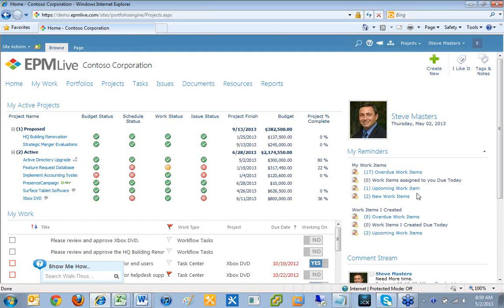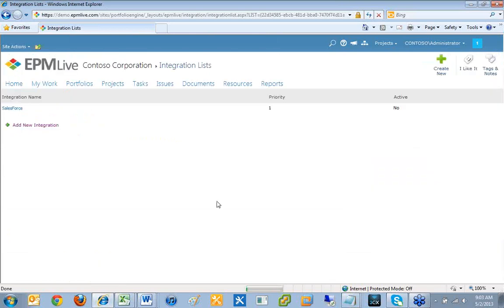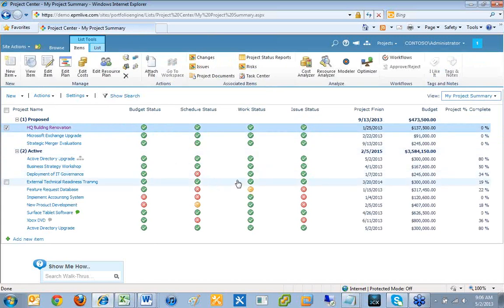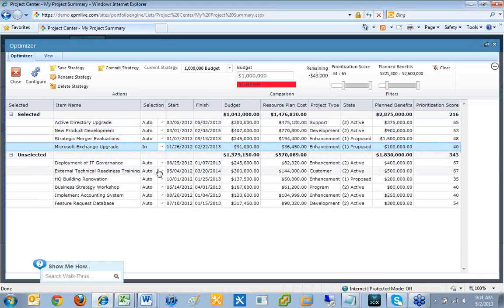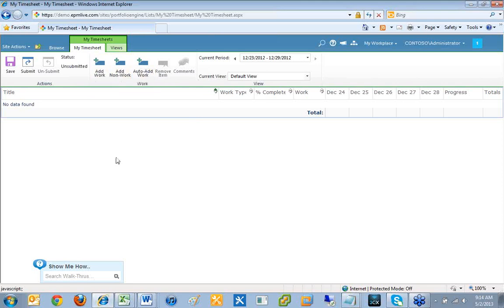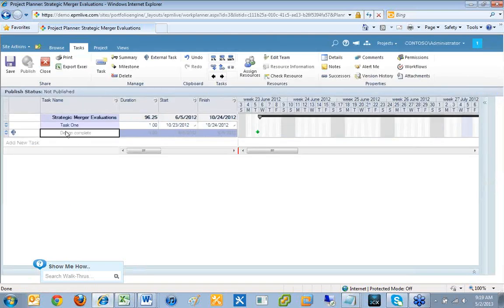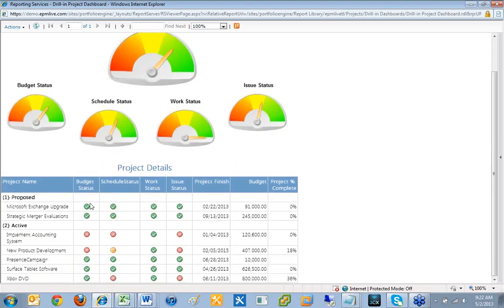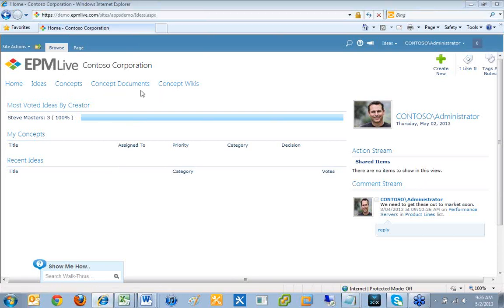What's New in EPM Live 4.4 Project and Work Management Software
EPM Live has been hard at work creating new functionality and enhancements to our project software. EPM Live 4.4 allows users to expand enterprise project and work management through new integration paths and enhanced cutting-edge features. In EPM Live 4.4 leverage new tools that will streamline communication, increase productivity and overall project and work management efficiencies.

Join us in the one hour presentation as we show you the latest and greatest from EPM Live project software. Topics to include:

- Quick Connect Salesforce.com App
- Ideation App
- Optimizer
- Project Drill-down Dashboard Reports
- New Chart controls
- Timesheets 2.0